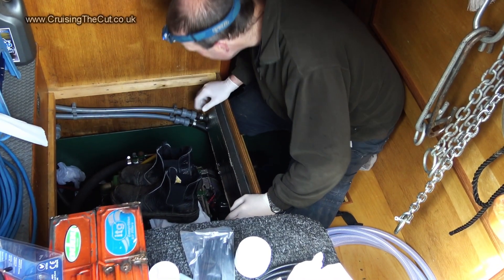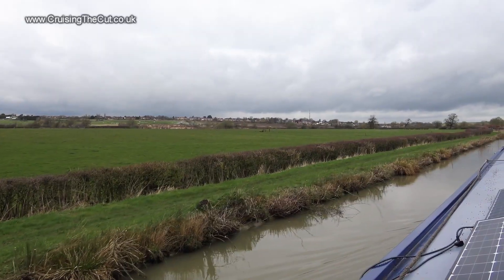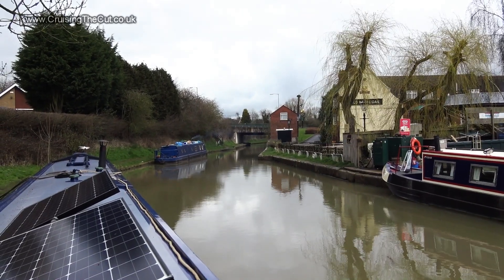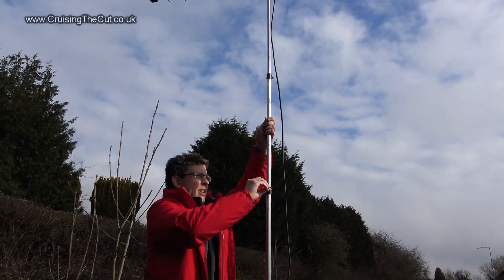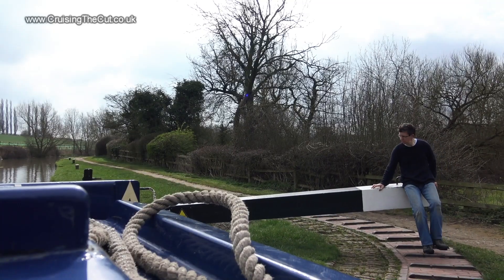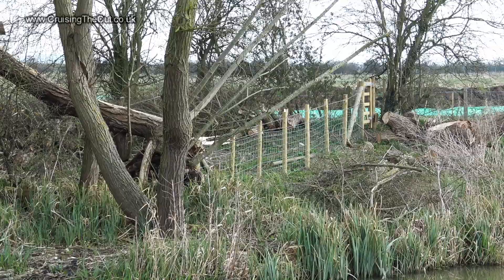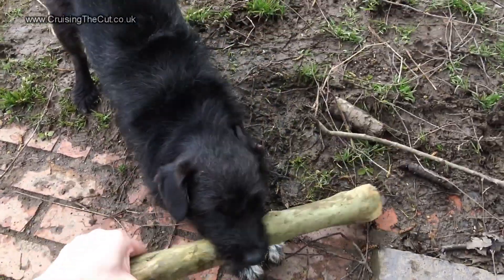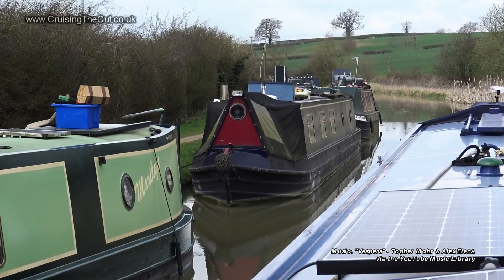37. Braunston to Hillmorton by narrowboat on the Oxford canal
In this instalment, I move off from Braunston and head to the east side of Rugby, firstly to do a bit of laundry and get some diesel, then onwards to Hillmorton Locks. There I take a look around and chat to volunteer lock keeper Maurice Farndon about a restoration project that's underway.